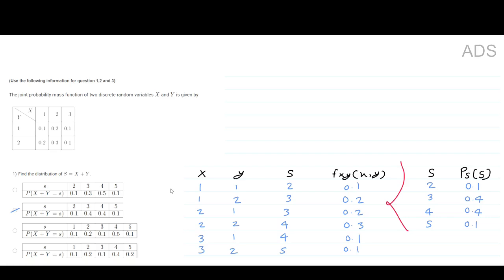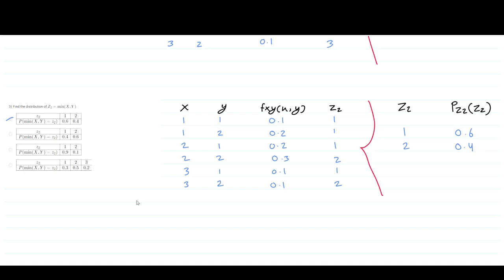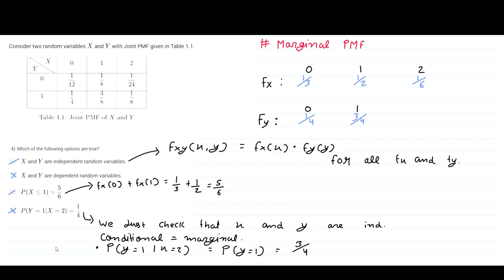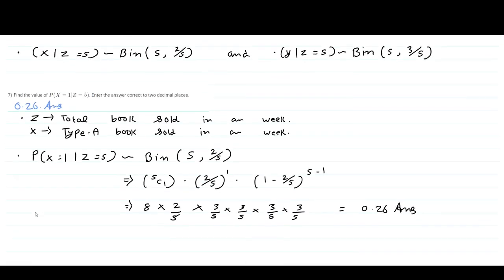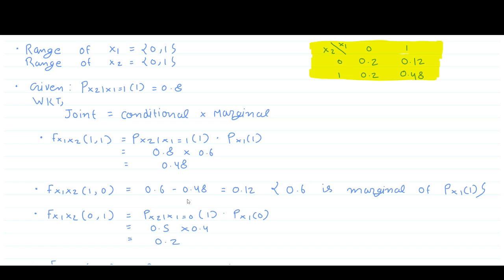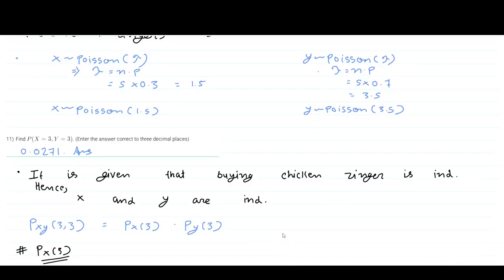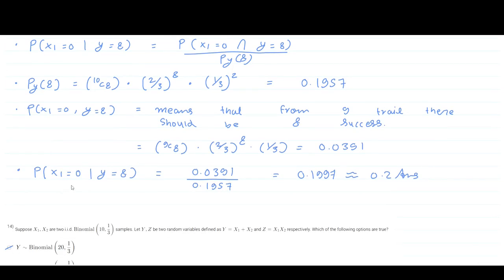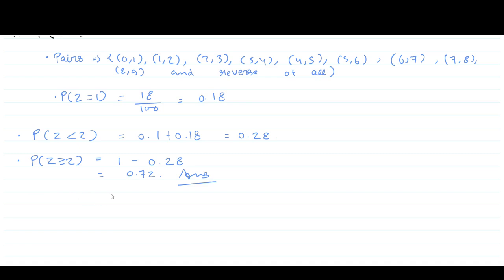Stats-2 mock week-1 and week-2 detailed explanation of each and every question. ADS